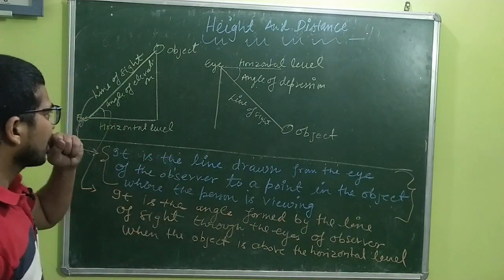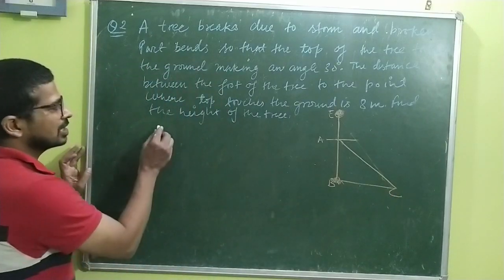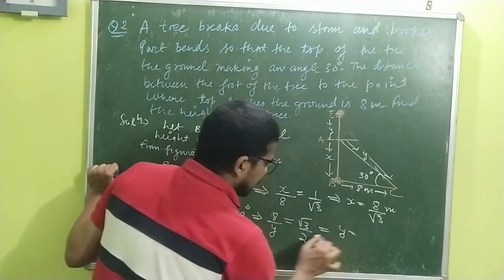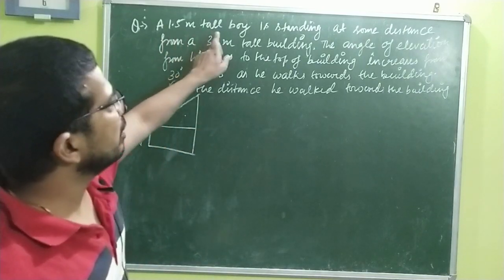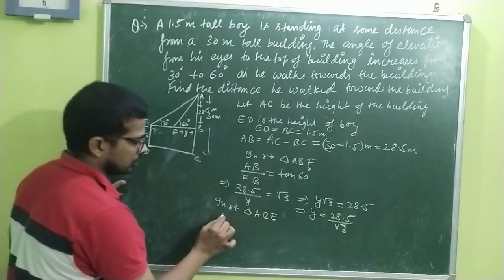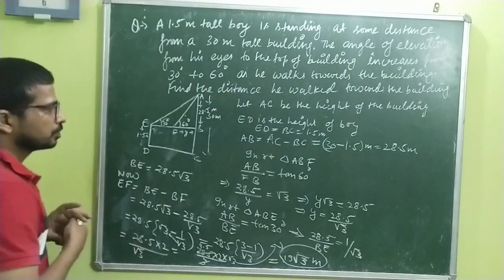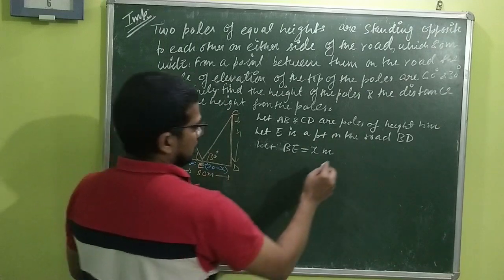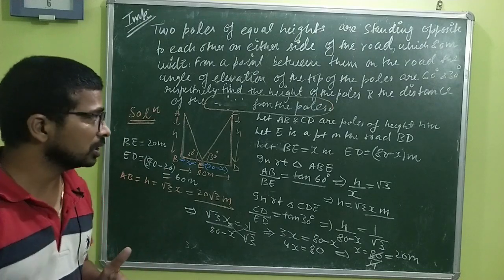IMPORTANT QUESTIONS OF HEIGHT AND DISTANCE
Concepts Of Height and Distance # 10
CBSE and Other State Board Important Questions
Application Of Trignometry # Easy way to understand